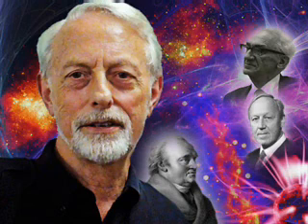RIR W Thornhill The Electric Universe 5/12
Author and researcher Wallace Thorhill joins us to discuss his work and book "The Electric Universe". He has been working closely with David Talbot over at thunderbolts.info and he's one of the voices in the "Thunderbolts of the Gods" DVD. Previously we've had Donald Scott and Rens van der Sluijs with us on the program, also contributors to thunderbolts.info, now Wallace joins us for an excellent two hour program as we explore the exciting theory of the electric universe. Topics Discussed: Immanuel Velikovsky, The Saturn Myth, Ancient Solar system, Gravity, Electricity, Journal of Classical Physics, Einstein, the Electric Universe Theory, Quasars, Black Holes, The Standard Model of the Sun, Solar Activity, Anode, Glow Discharge, Photosphere, Magnetism, Twisted Pairs, DNA shape of a Galaxy, Dark Currents, Fractal, The Nature of Gravity, Infinite Speed, Nerve Signaling Speed, Tom Van Flandern, The Origins of the Universe, Longitudinal System, Tesla, Free Energy and more. Don't miss hour two coming up with Wallace Thornhill for Red Ice Members, a very interesting continuation as we talk about Deep Impact, Temple One, Comets, Gravity, Discharge, Lightning, Sprites, Earthquakes and the relationship between the Earth, the Sun, the Galaxy and the Universe. We also go into the very fascinating area of Proto-Saturn, Saturn as a Brown Dwarf, this is our origins, we talk about what Wall calls "the Purple Dawn of Creation" and where the mythology and stories comes from in terms of our ancient past with two suns. Our solar system used to be a Binary Star system. So what happened to Saturn, we can still see effects of that today with the rings of Saturn and the hexagonal glow at its poles? We talk about Venus, Mars, the Sun, The Moon and comet's. We also get Wall's take on the "Norway Spiral". We talk about Plasma Discharge, Time Travel and the search for E.T. as well.                                                                                                               March 11, 2010